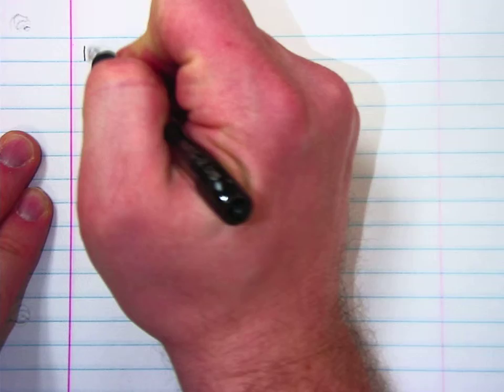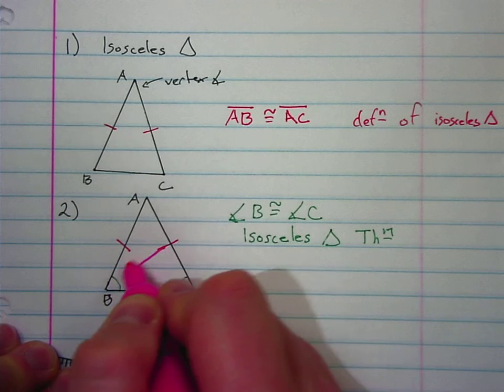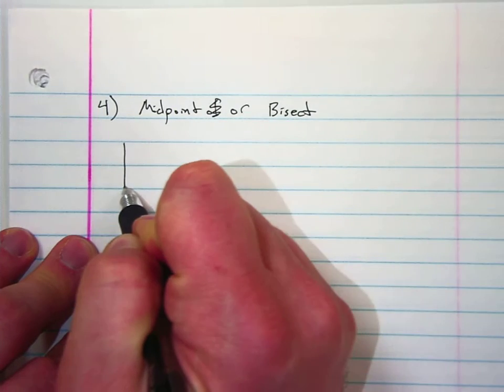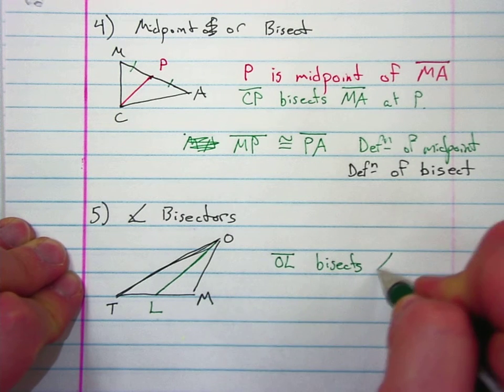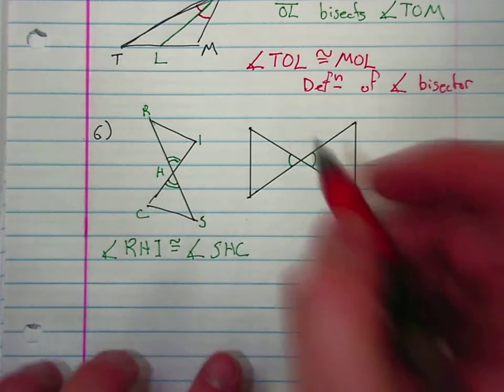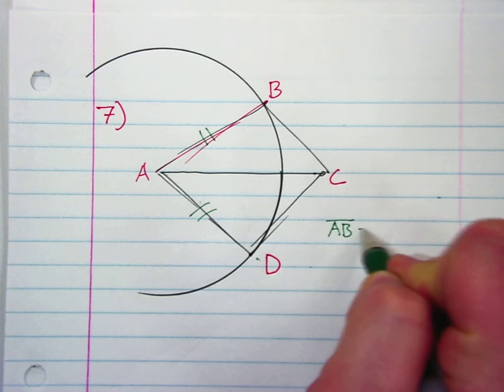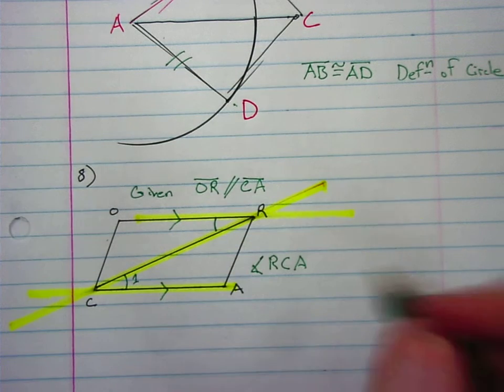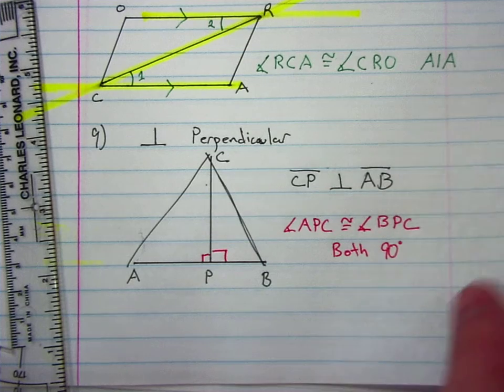Proof Notes - What to look for.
Some things to look for doing triangle congruence proofs